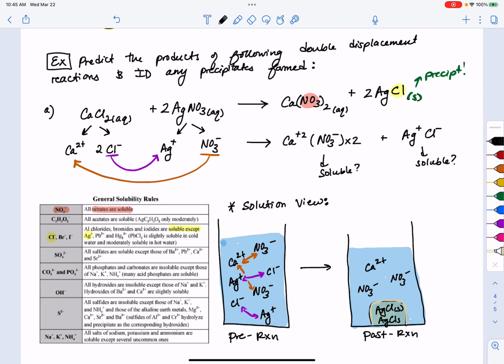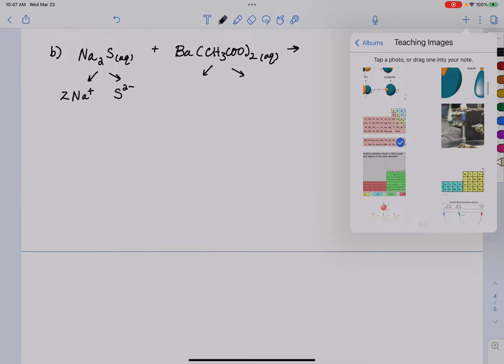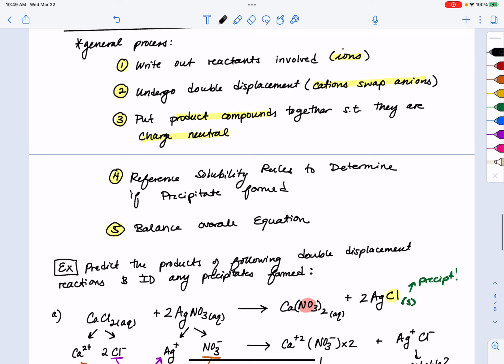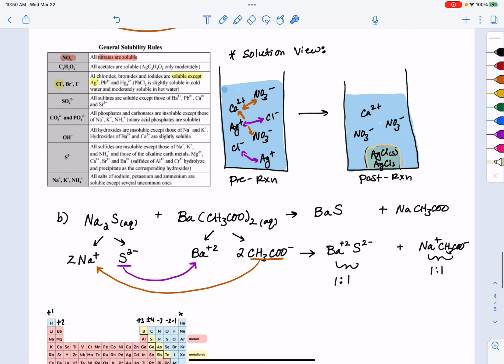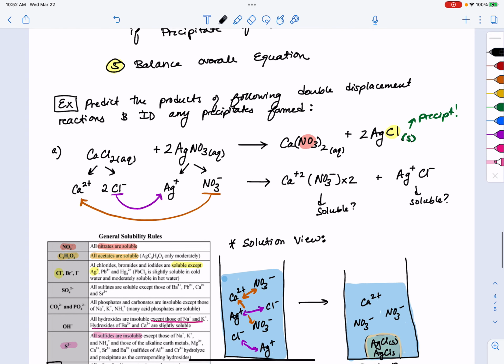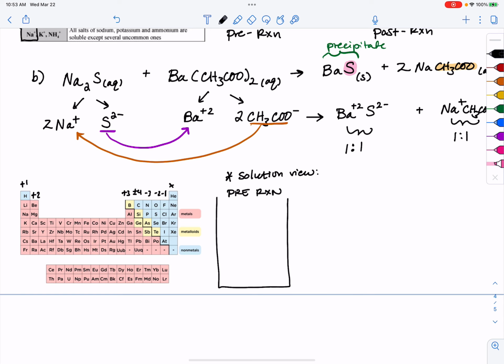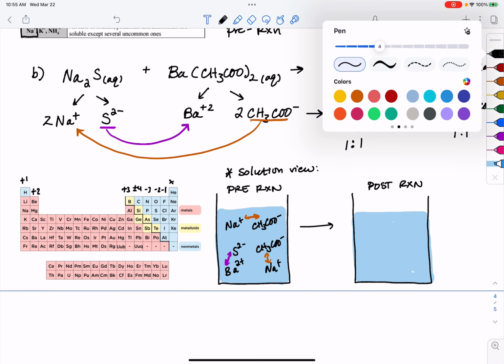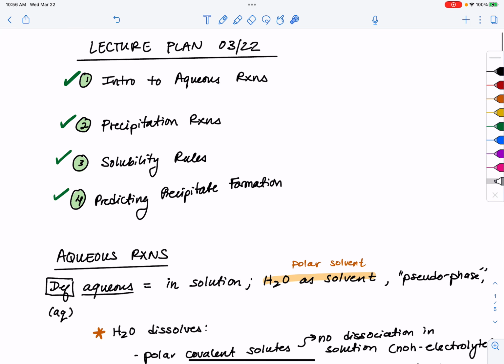Predicting Precipitate Formation Part 2